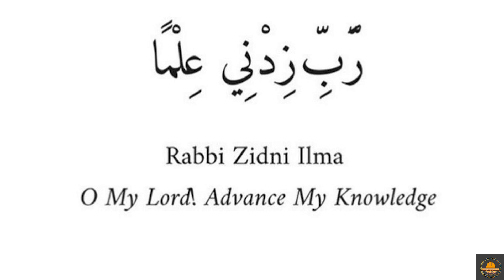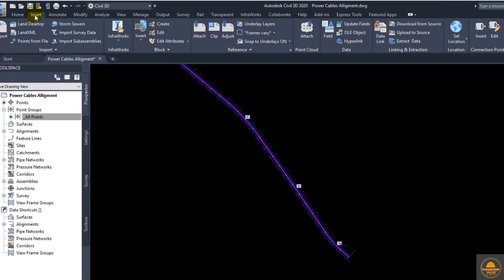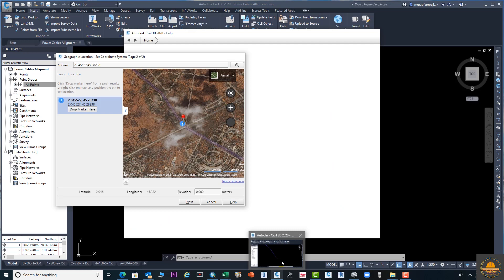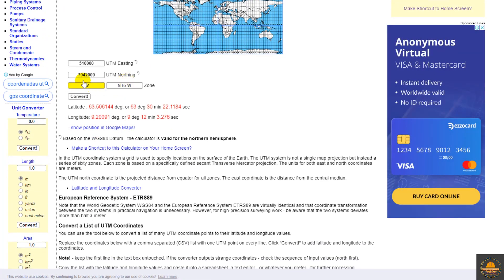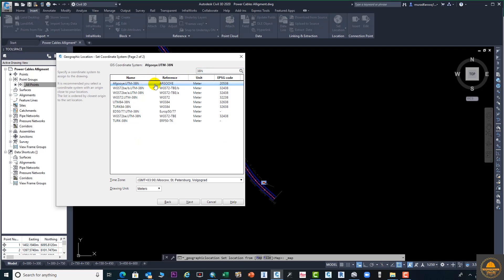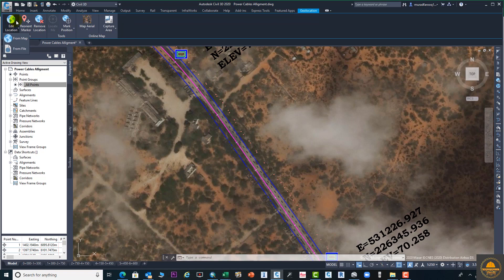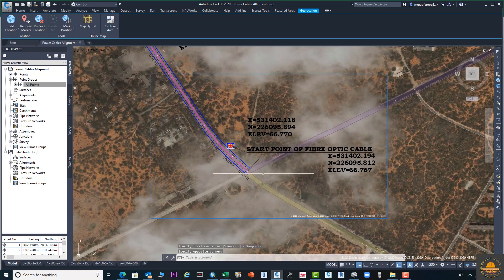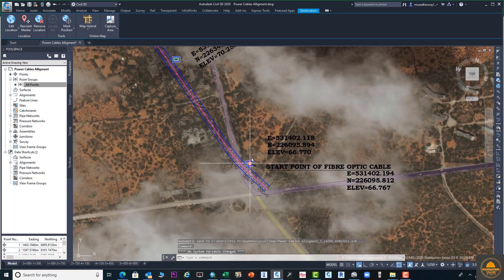Geolocation in AutoCAD Civil 3D | Google Map overlay in AutoCAD | Online Satellite Map Autodesk Map.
In this video, I will explain a new method by which you can use online satellite image overlay in AutoCAD directly.

Udemy Courses:
* 6 Kilometres Practically Complete Roads and highways & Junction Design Course Autodesk Civil 3D.
Link:-👇🏻

3) How to add location in Google Maps | Add home Shops or New place in Google maps. CH# 3

5)How To Draw and Prepare Survey As built Data in Civil  3D and Export Data to Excel